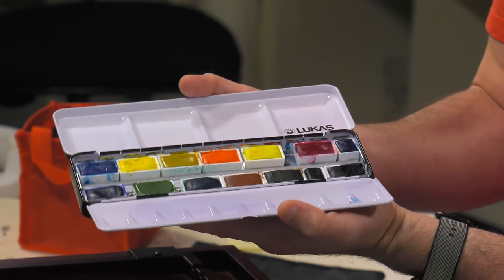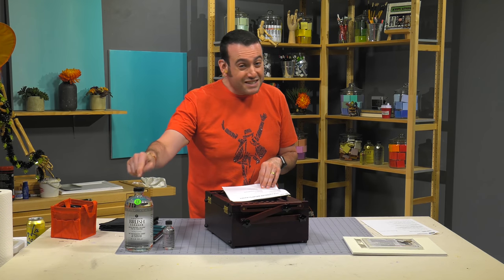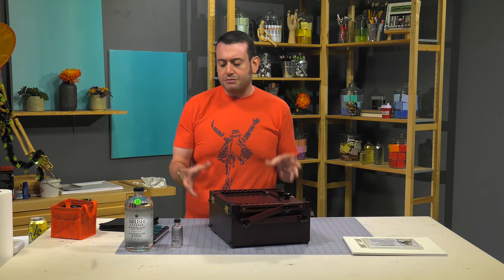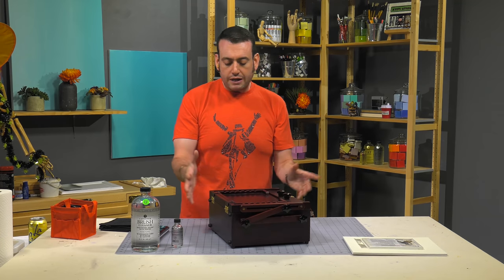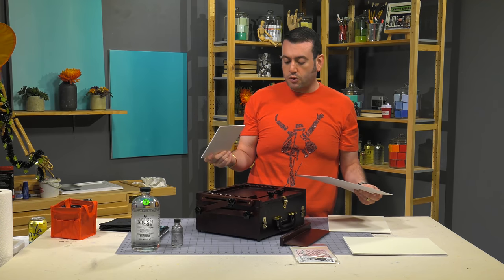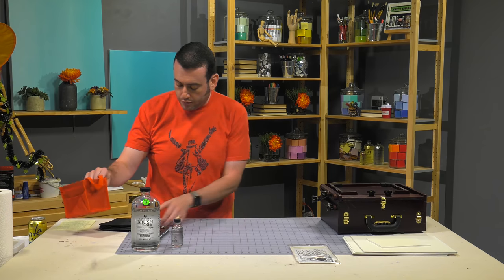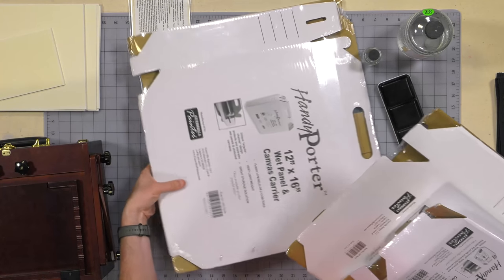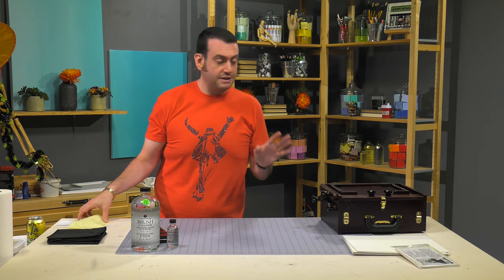Artist Problems - Traveling with Art Supplies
So, you want to hit the road, and take your art supplies with you.  If you’re traveling my air, you might find this trickier than you’d think.  In this video I go into some of the various things you should know before you take your art supplies to the airport.  We want to avoid having the TSA confiscate our precious supplies (not to mention expensive).  So let’s talk about what to pack, what to carry on, and what to leave at home.